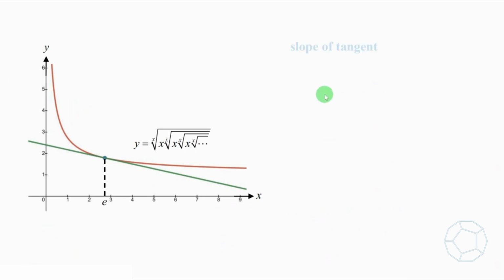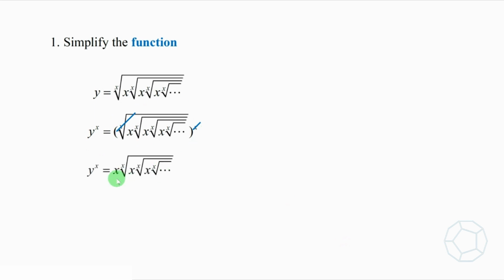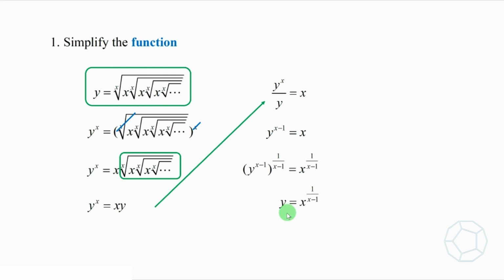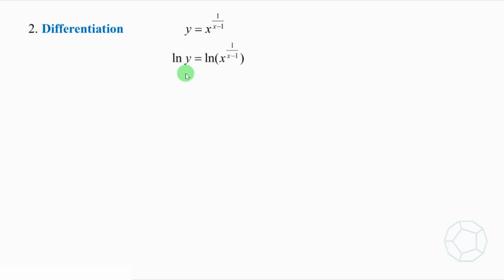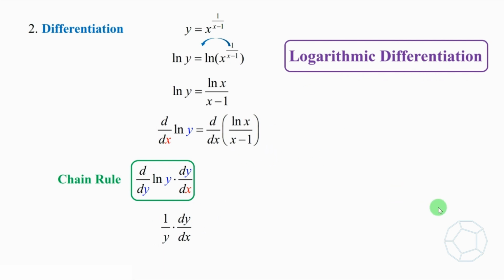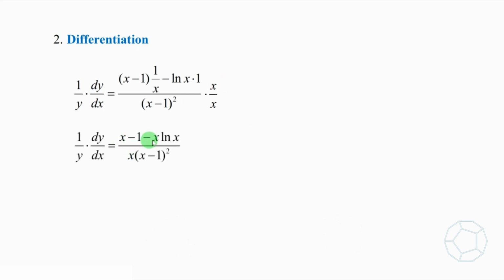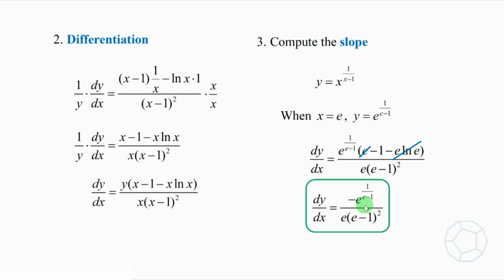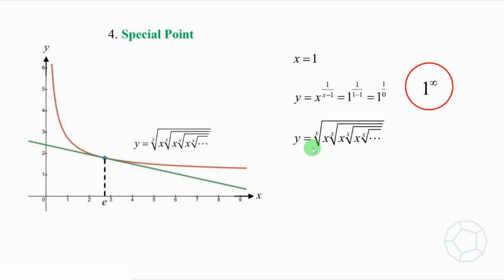Calculus 8: How to find the Derivative of this Strange Function?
Slope of Tangent | Logarithmic Differentiation | Infinite Radicals | Chain Rule | Quotient Rule | Math Trick | Simplification | Power Rule

Chapters:
00:00 Introduction
00:24 Simplification of Function
01:50 Differentiation
03:16 Calculate the value of the Slope of Tangent
03:53 A Mysterious Point of the Graph!